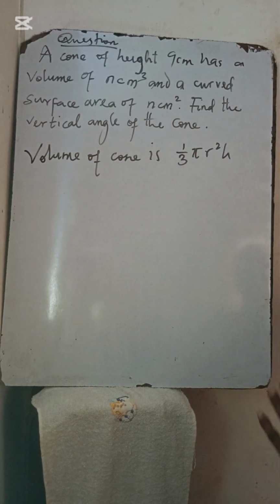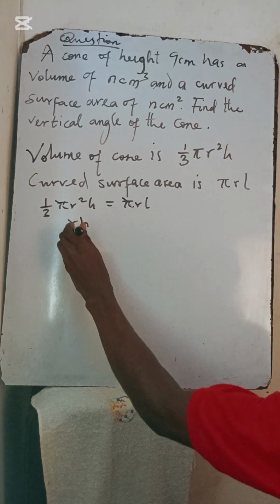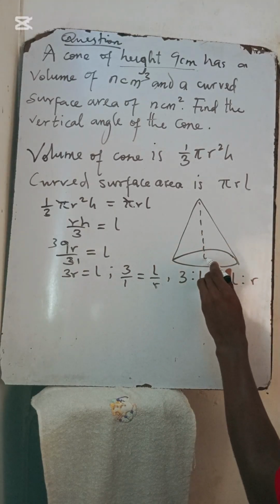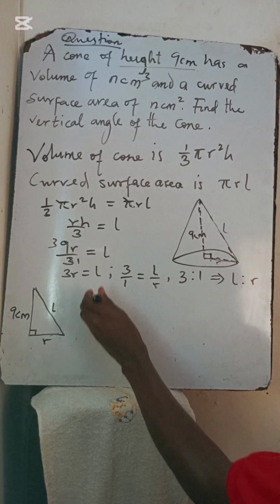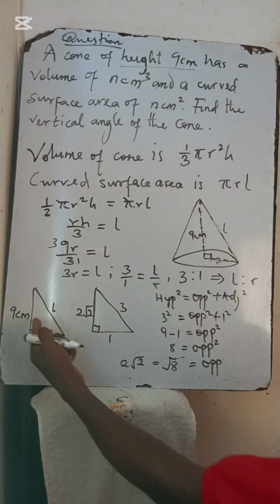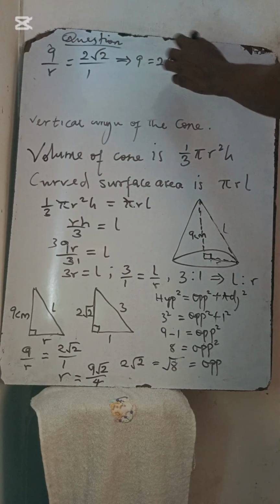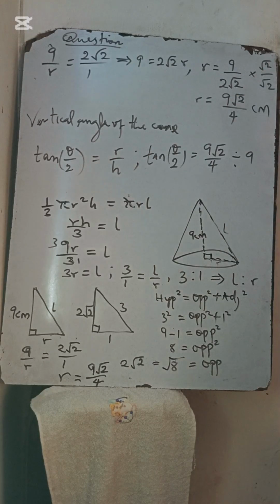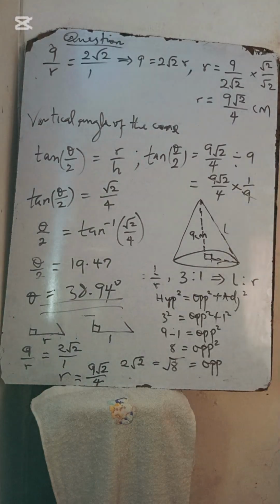How to Solve Problem on Solid Shape: Cone